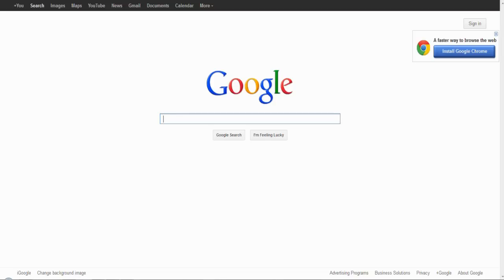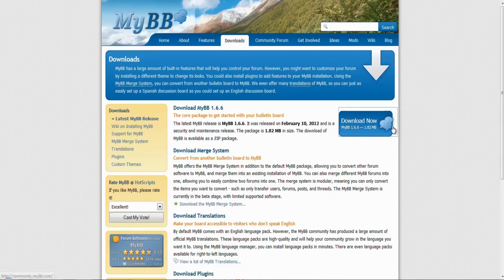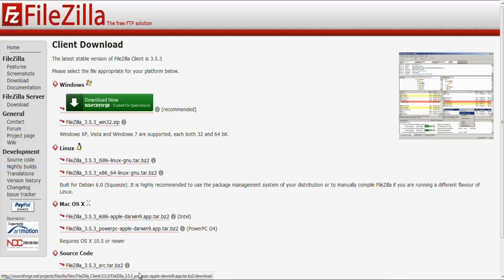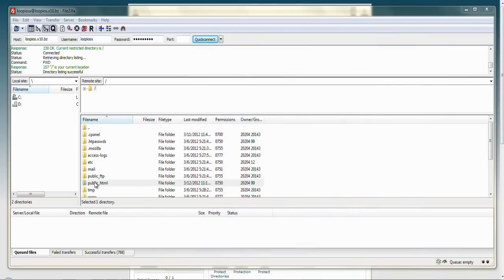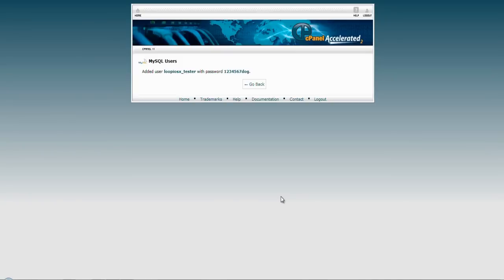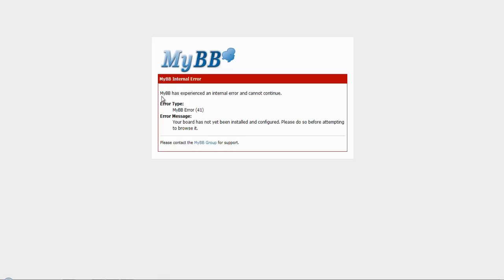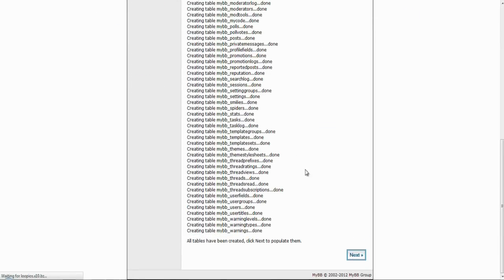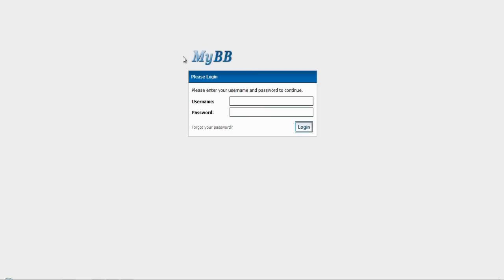Video Setup: MyBB Forum Installation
Video Tutorial on how to set up the forum software MyBB.

Opening and Closing song: "Too Close" by Alex Clare